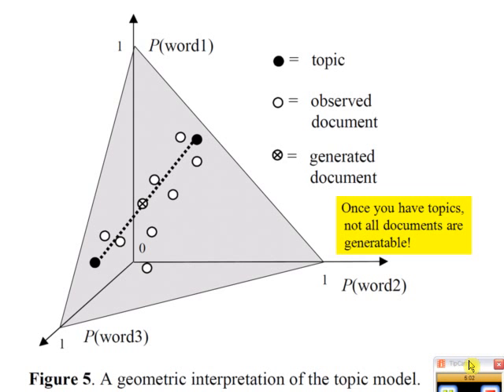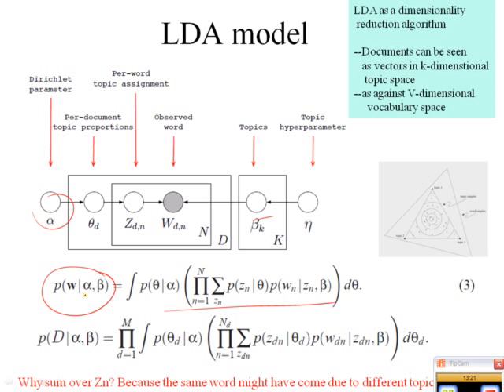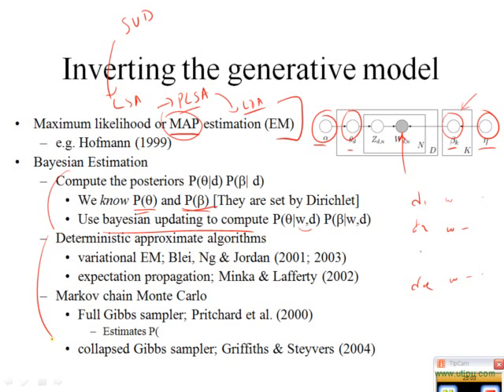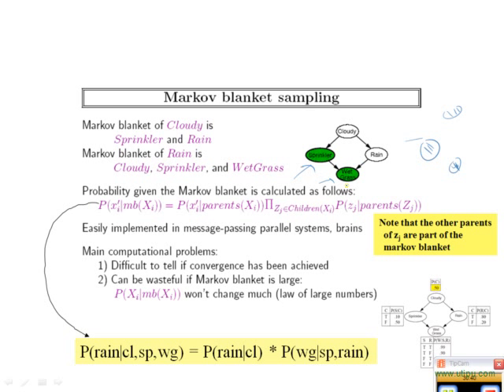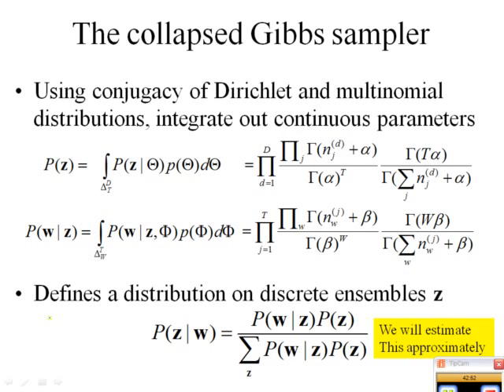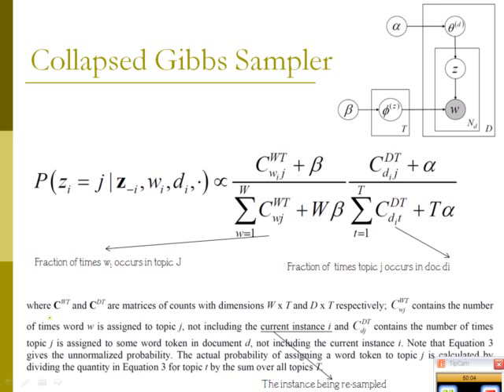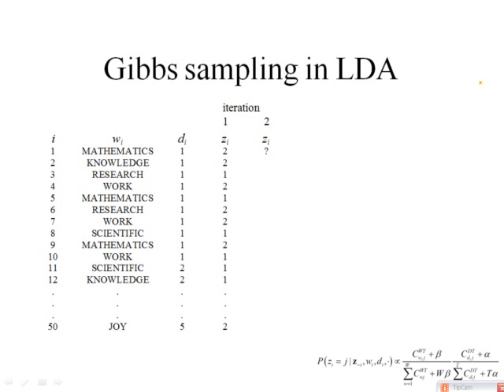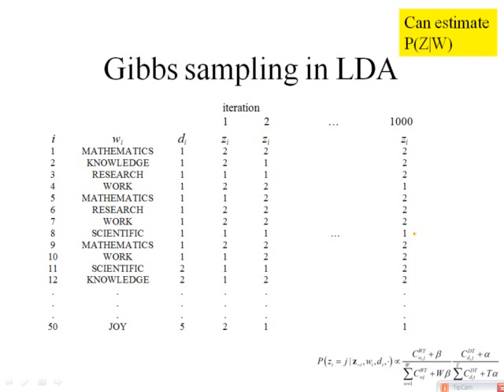cse571 12 4 12